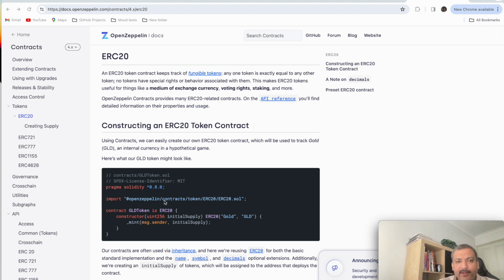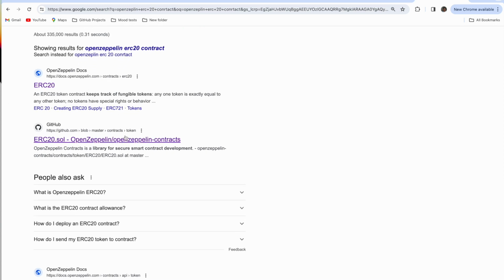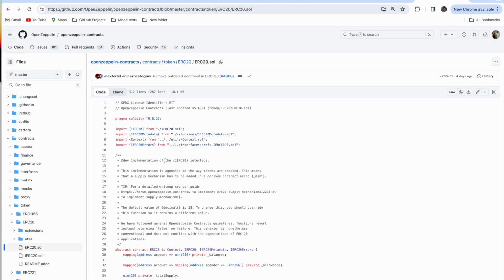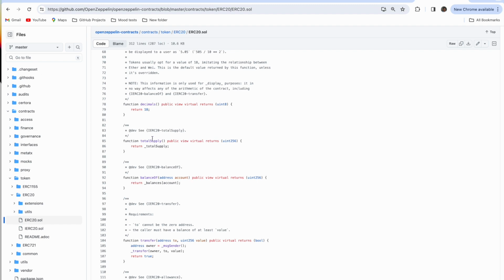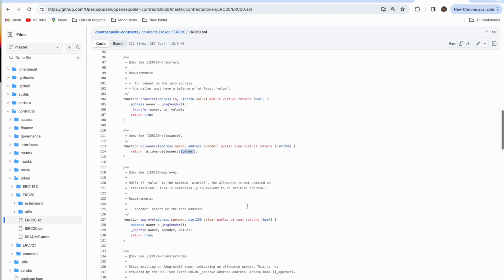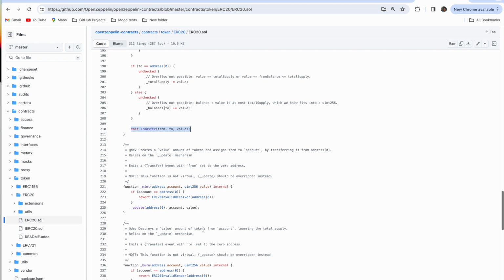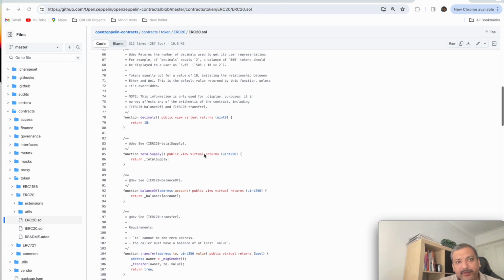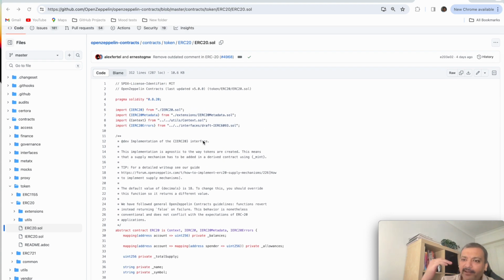3- Understanding the OpenZeppelin ERC20 Solidity Code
3- Understanding the OpenZeppelin ERC20 Solidity Code